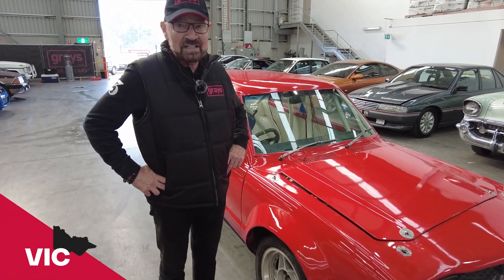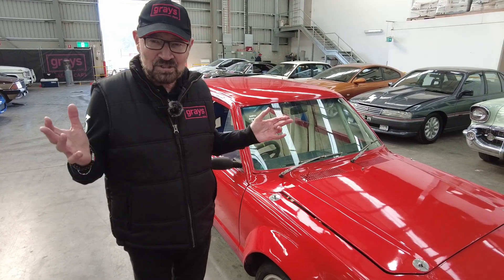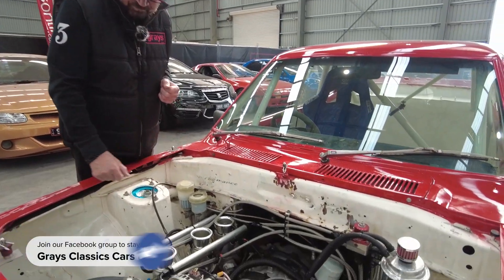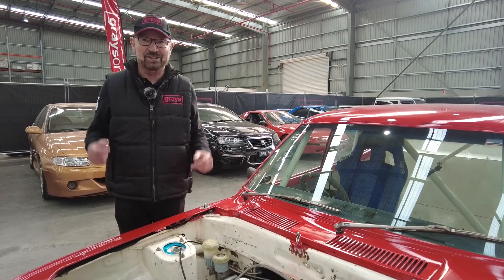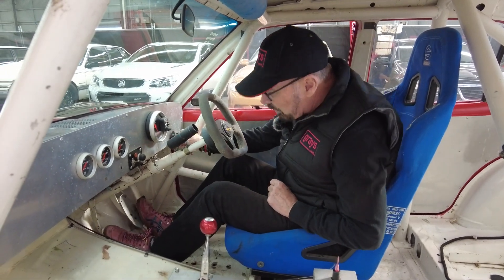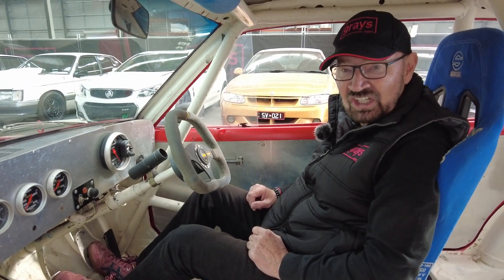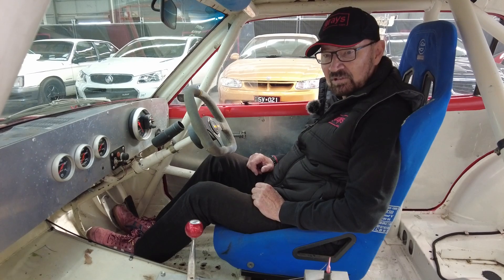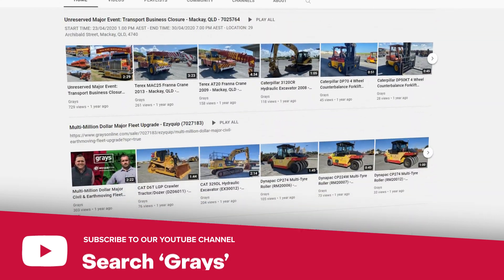Would you leave this as a Sports Sedan or convert it back to a road going 20B RX3? - VIC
1974 Mazda RX3 20B PP Injected Manual Sedan (S124A)

The sound of this vehicle is something to behold with its naturally aspirated peripheral port and custom triple hand made exhaust! If you`ve never heard a NA 3 rotor singing before I suggest you head down to your nearest race track, because there is nothing like it!.

This car started life as a Genuine RX 3 sedan, later becoming the race car you see here in the 80`s early 90`s, it last competed as a Sports Sedan in 2010. It features a freshly build Selectmaz 20B PP Engine with 0 race hours, only run in and dyno time, driveline is through a Richmond Road Race (Nascar) Gearbox with Direct Twin Plate Clutch and Hilux Diff.

It runs a Microtech LT16C with X6 Ignition Booster, Injection Perfection Throttle Bodies, Bosch High Output Alternator, OMP Steering Wheel, Sparco Race seat, Adjustable Coil Over Suspension, Girlock Clutch and Brake master Cylinders, Adjustable Rear Brake Bias, Braided Lines, Aeromotive Fuel Regulator, Autometer Dash with Shift Light, Fuel Cell, Surge Tank with 2x Bosch Pumps, 8 Point Cage, Glas Windscreen and Lexcen windows.

The only question now is, leave it as a Sports Sedan or convert it back to a road going 20B RX3? The choice is yours.